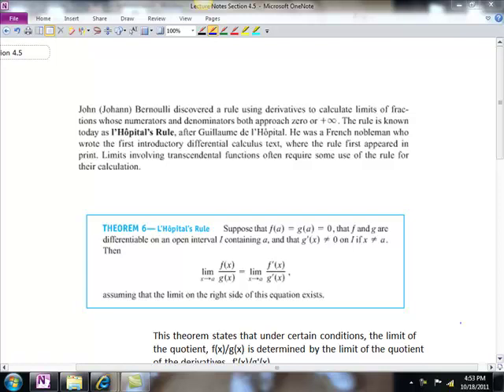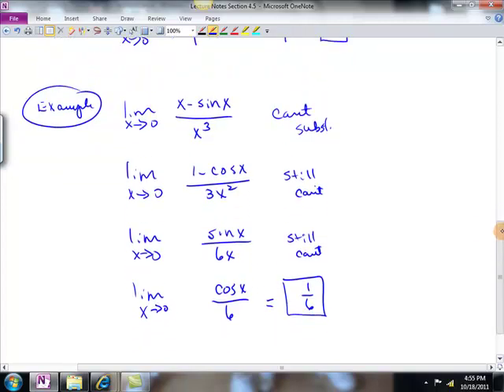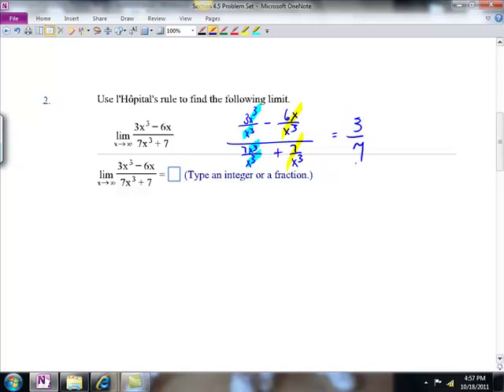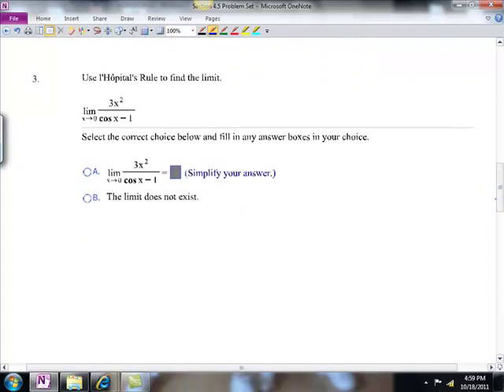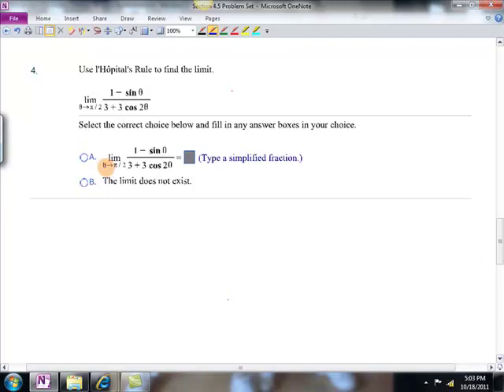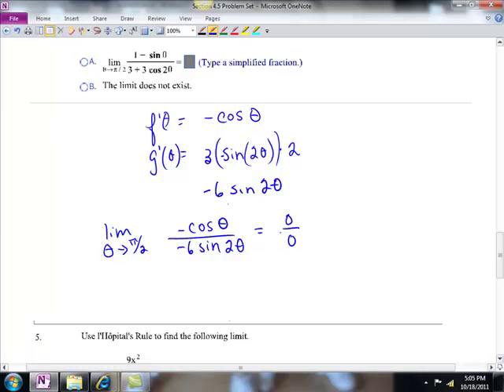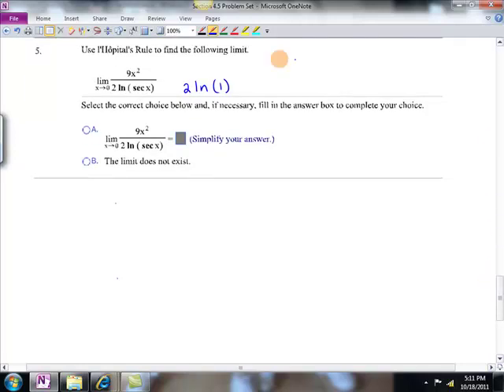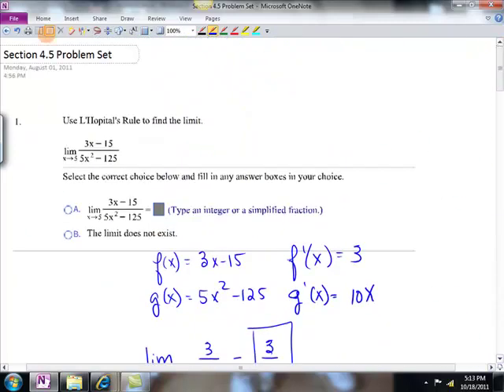Calc Section 4.5 L'Hopital's Rule